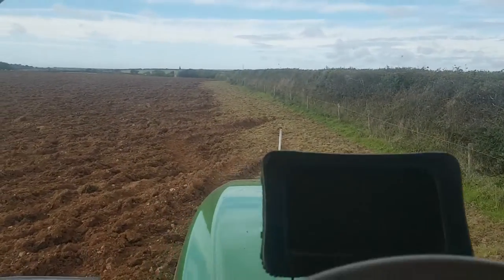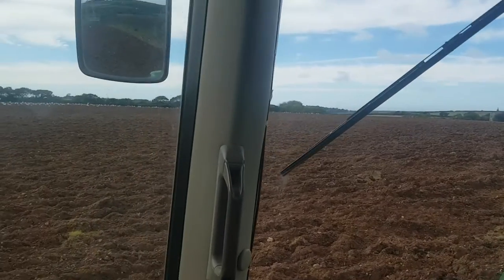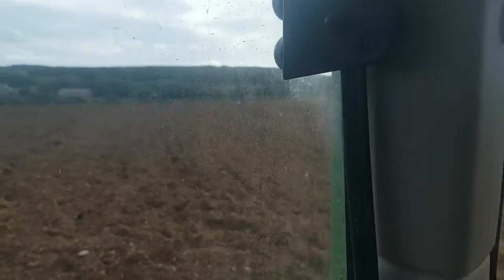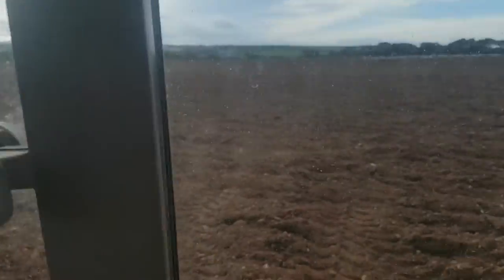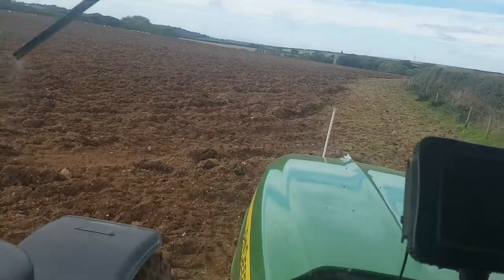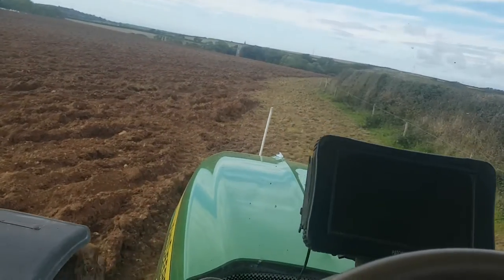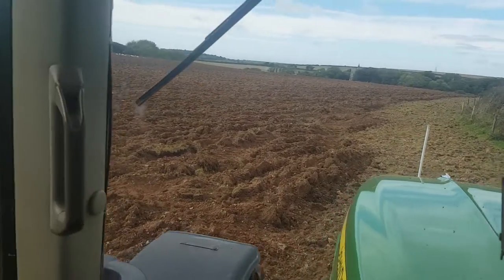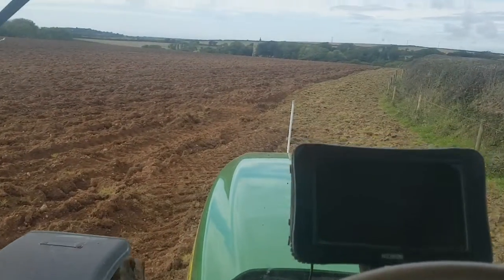John Deere 6430Premium ploughing ley 13/10/2022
ploughing for Winter Barley